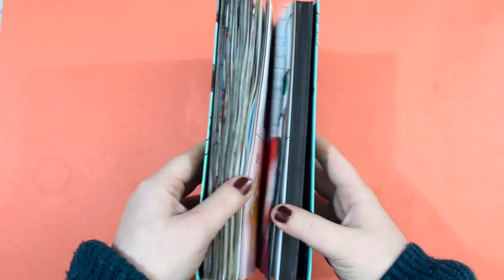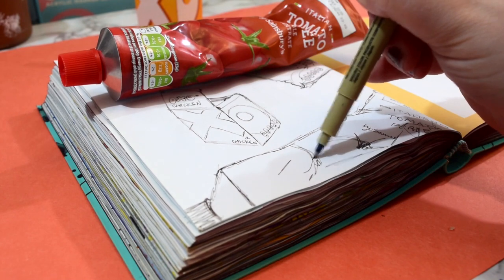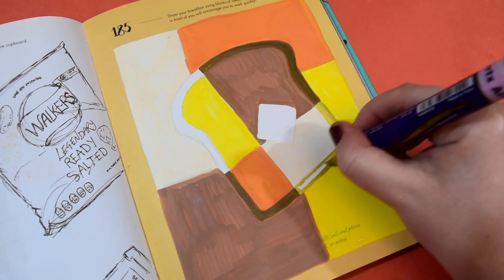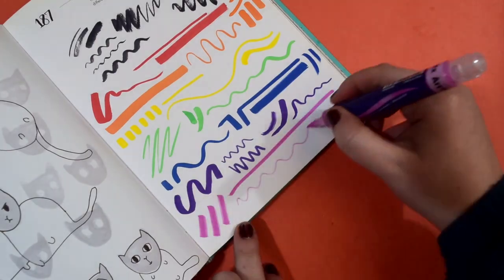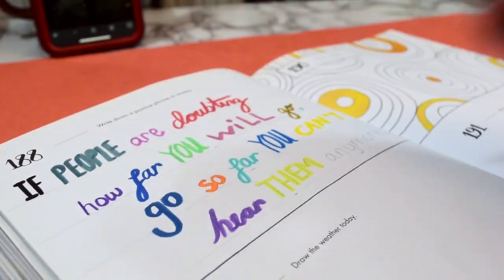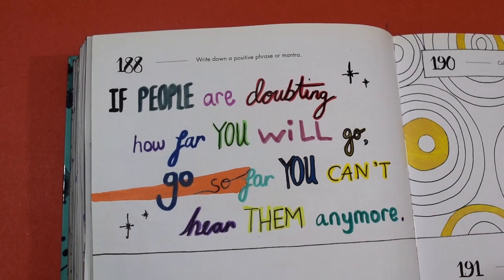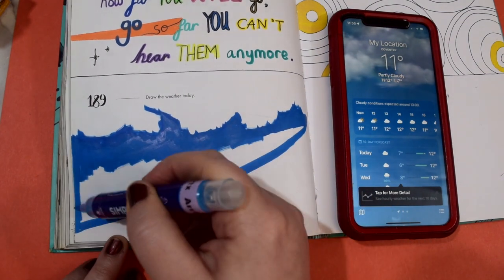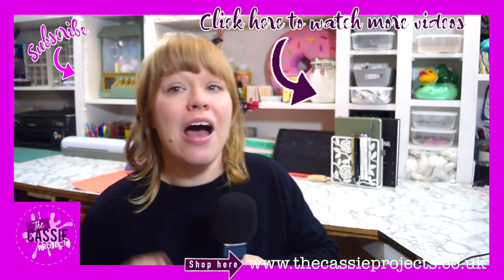365 Days of Art | Let's Finish it!! | Page 184 - 189 | Don't let people stop you doing what you love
365 Days of Art
184 Draw items in your store cupboard
185 Draw your breakfast
186 Create a page of cats
187 Explore materials
188 Positive Mantra
189 Draw the weather

HELLO!!